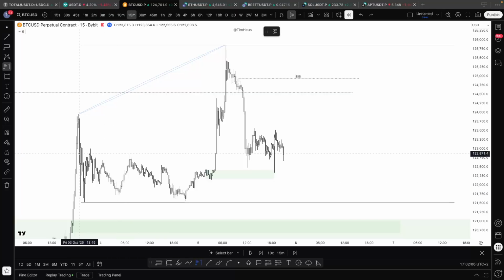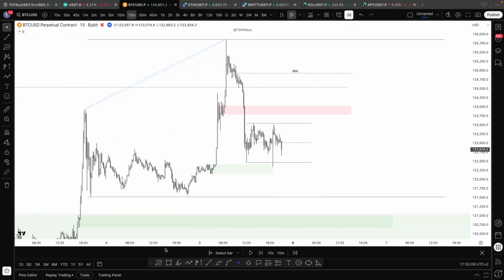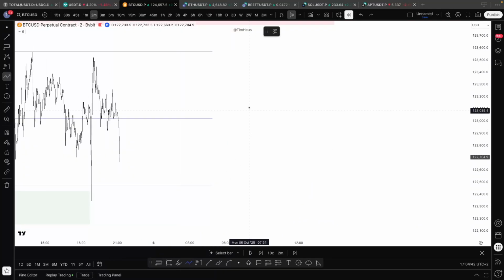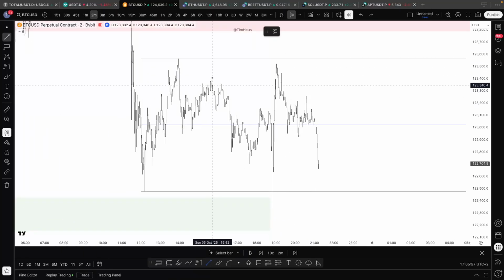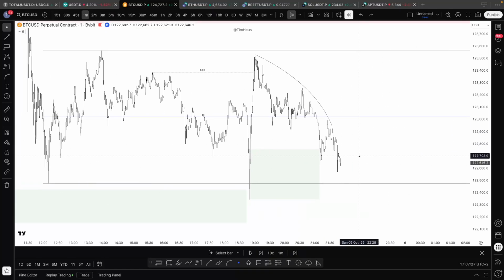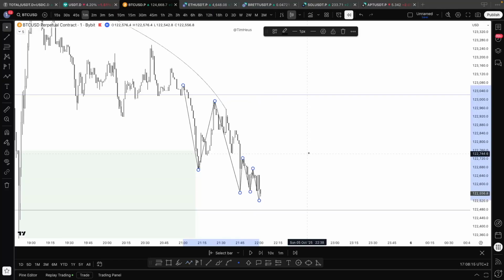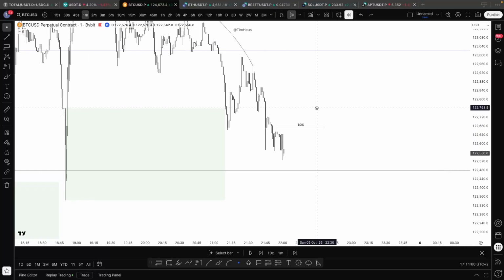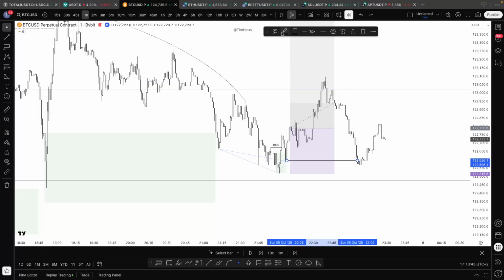Pre-Plan & Execute. 3.6% BTC Trade